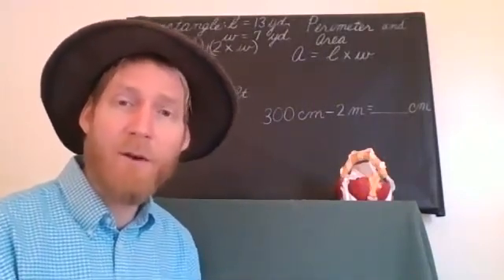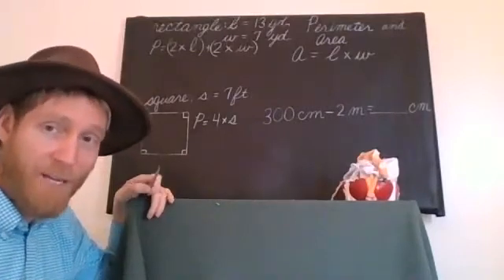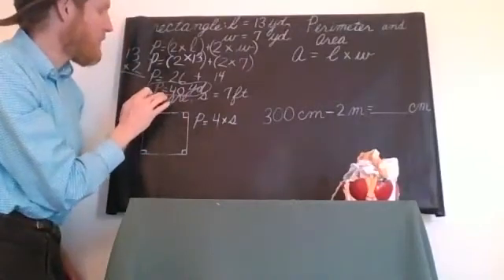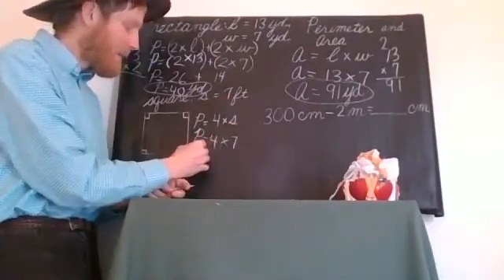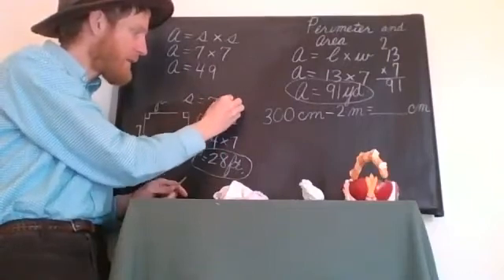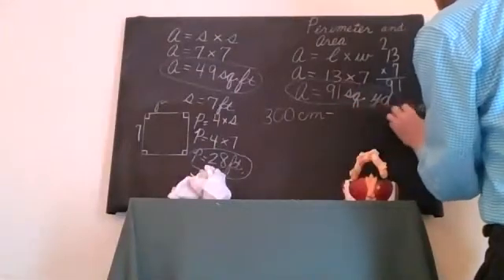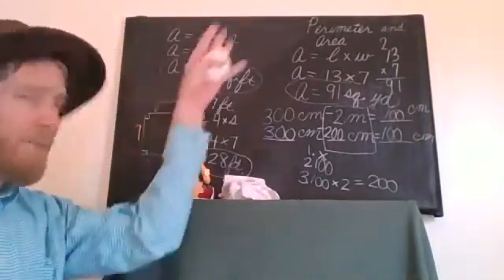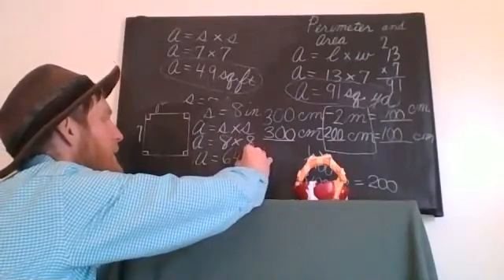Mon May11 Doyle4 Arithmetic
Introduction to Area of a Square.  Let's review the formulas for perimeter of a rectangle, area of a rectangle, perimeter of a square, and introduce using the area of a square formula.